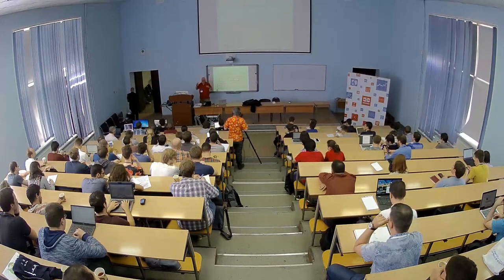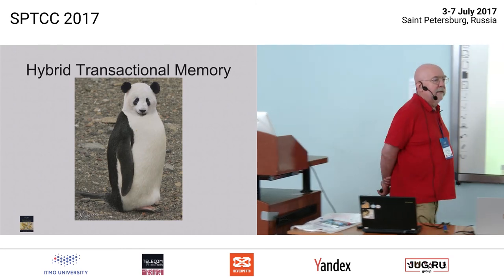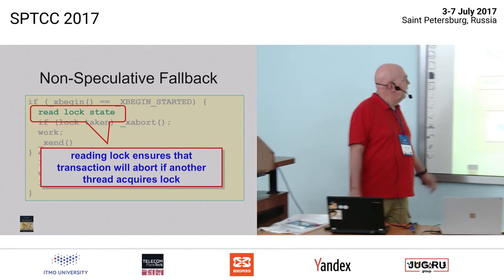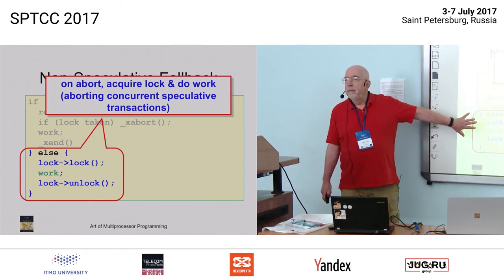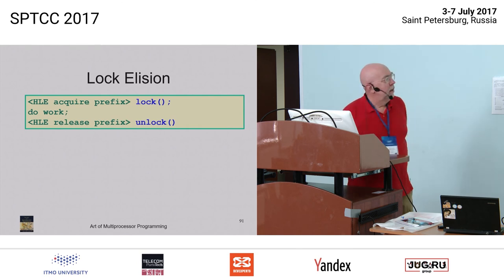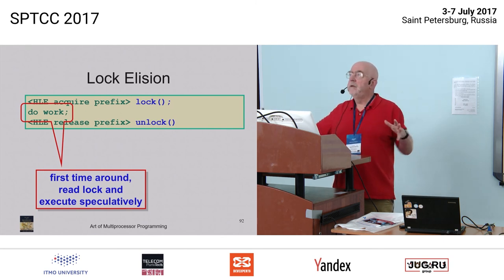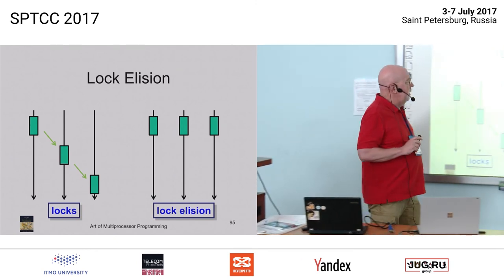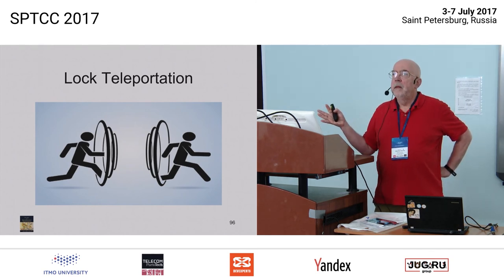Maurice Herlihy — Transactional Memory (Part 3)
. . . . Computer architecture is undergoing a vigorous shaking-up. The major chip manufacturers have, for the time being, simply given up trying to make processors run faster. Instead, they have recently started shipping "multicore" architectures, in which multiple processors (cores) communicate directly through shared hardware caches, providing increased concurrency instead of increased clock speed.
As a result, system designers and software engineers can no longer rely on increasing clock speed to hide software bloat. Instead, they must somehow learn to make effective use of increasing parallelism. This adaptation will not be easy. Conventional synchronization techniques based on locks and conditions are unlikely to be effective in such a demanding environment. Coarsegrained locks, which protect relatively large amounts of data, do not scale, and fine-grained locks introduce substantial software engineering problems.
Transactional memory is a computational model in which threads synchronize by optimistic, lock-free transactions. This synchronization model promises to alleviate many (perhaps not all) of the problems associated with locking, and there is a growing community of researchers working on both software and hardware support for this approach. This course will give a survey of the area, with a discussion of existing algorithms and open research questions.